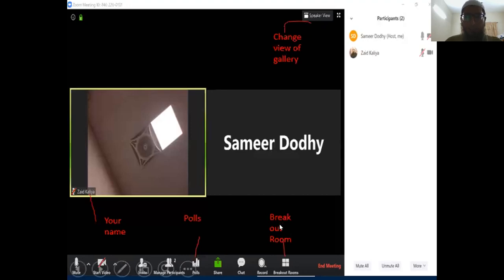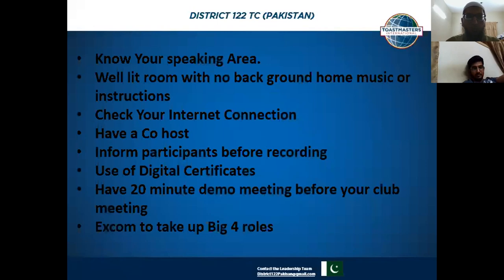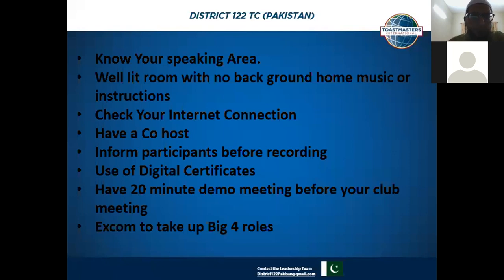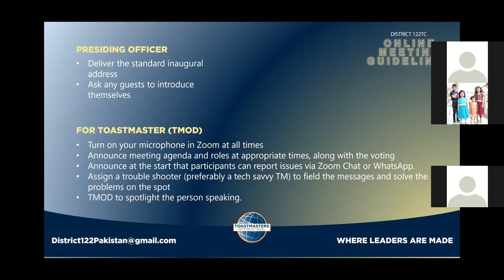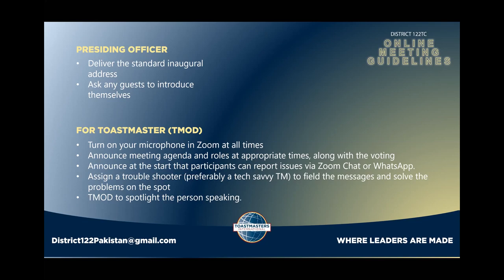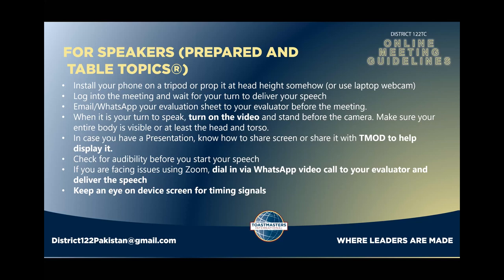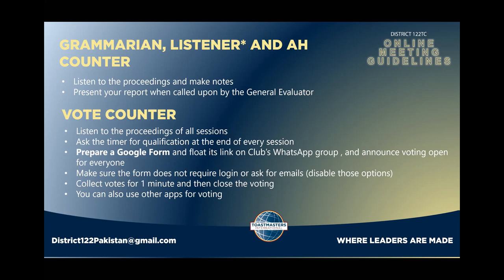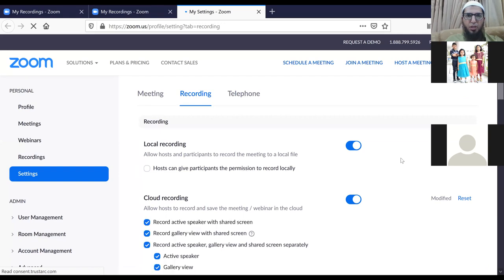How to conduct Online Toastmasters Meetings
A session conducted by PQD DTM Zaid Kaliya & CGD DTM Talha Bin Hamid (D122-TC) on 17 March, 2020